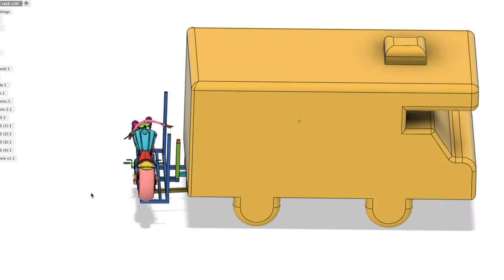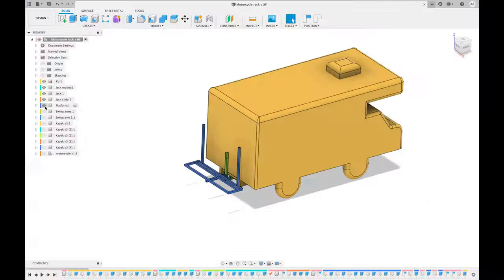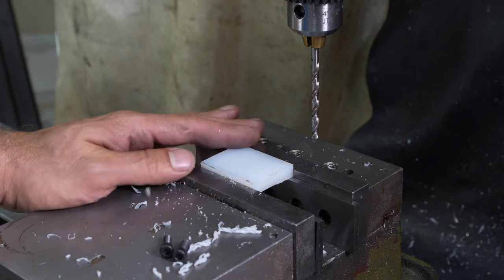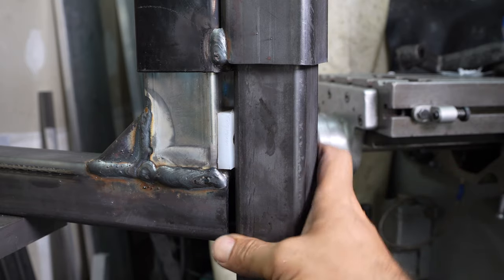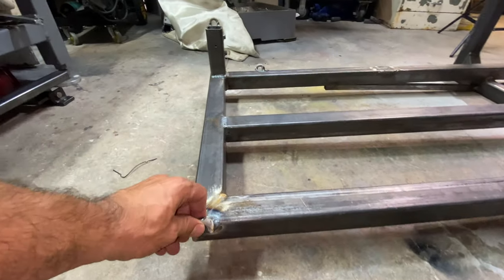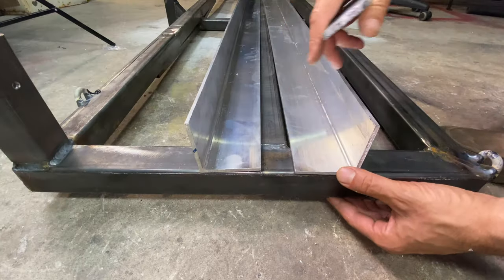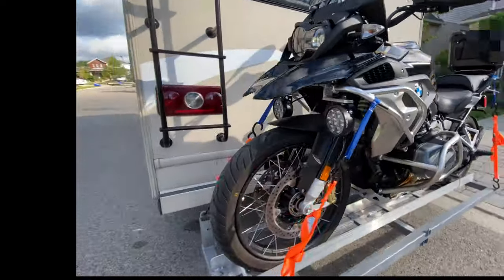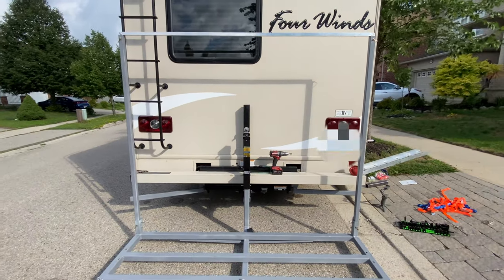Hitch mount Motorcycle carrier -power lift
Multi use Carrier ideal for Motorcycle Kayaks or bicycles.
Made from steel square tubing, designed to fit into class 4 hitch receiver.
Additional supporting swing arms will make this system a lot more safe to carry heavy bikes as long as your car can handle the load